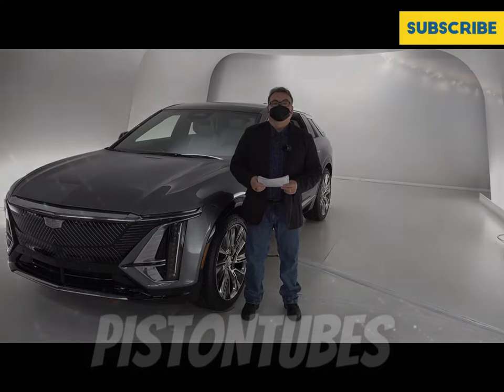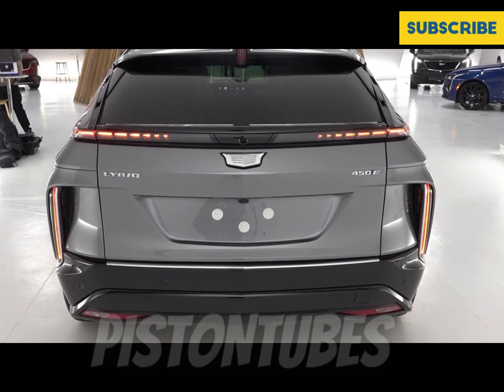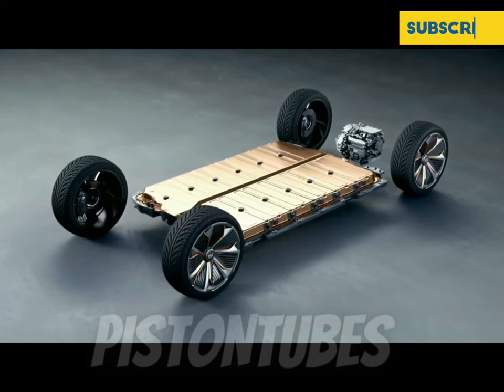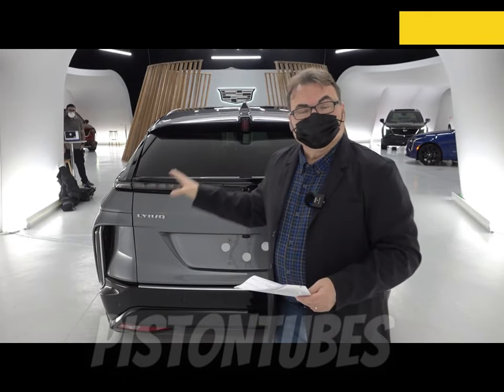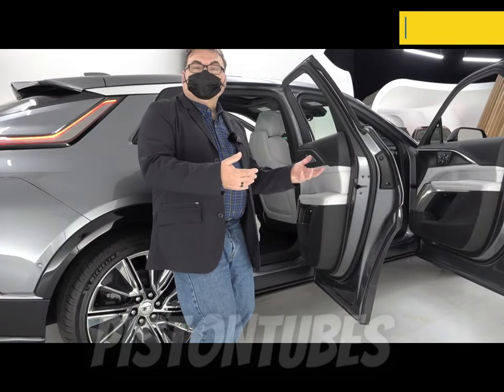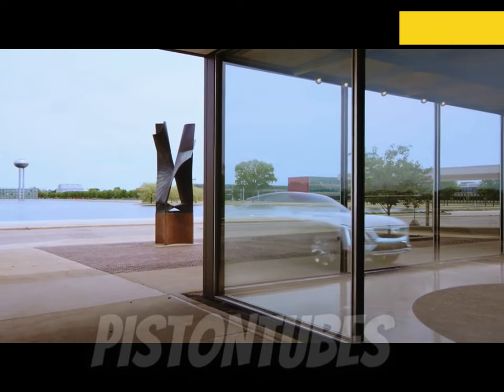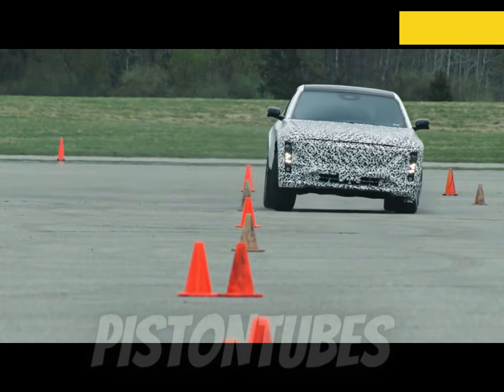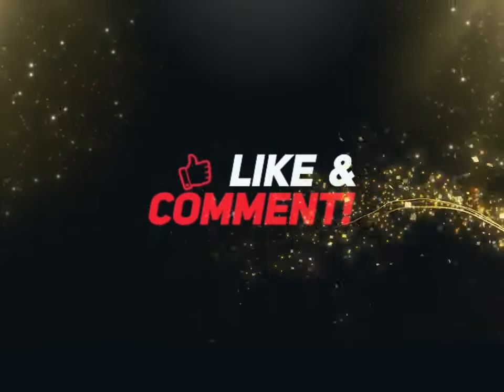2023 Cadillac LYRIQ Debut Edition All Electric SUV First Look!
Are you looking for a new SUV that's both stylish and environmentally friendly? Then you need to check out the all-electric 2023 Cadillac LYRIQ Debut Edition!

This groundbreaking SUV is the latest development from Cadillac, and it features cutting-edge electric technology that will make your driving experience hands-down the best it can be. Not only is the LYRIQ an exciting new SUV, but it's also environmentally friendly – so you can feel good about driving it!

So what are you waiting for? Scroll down to take a closer look at this amazing all-electric SUV and see for yourself how great it looks and how much fun you could have driving it!
2023 Cadillac LYRIQ Debut Edition All Electric SUV   First Look!